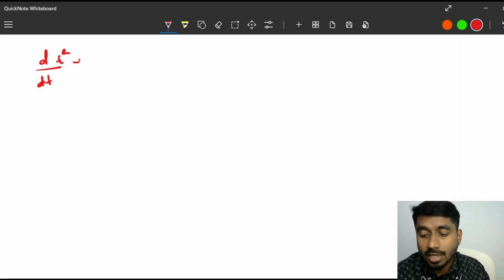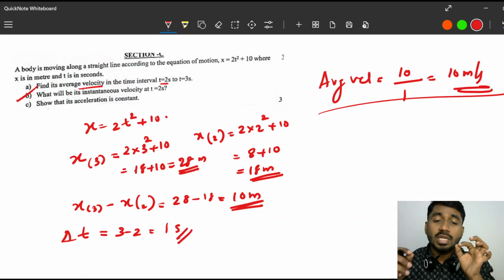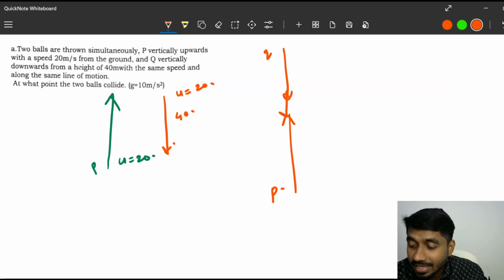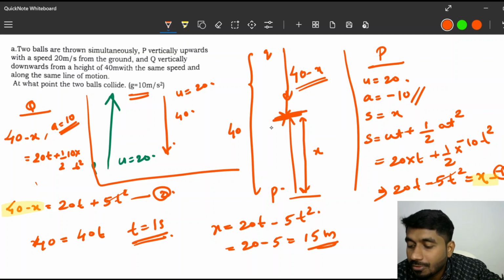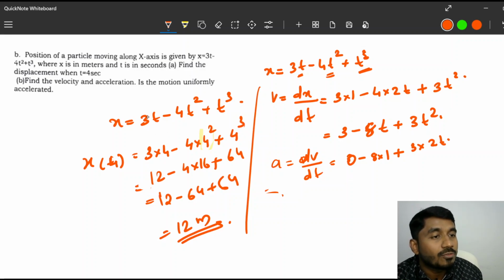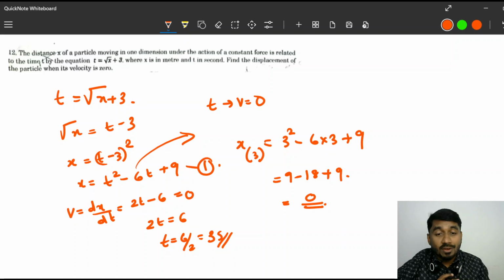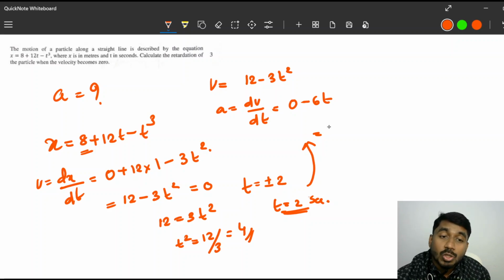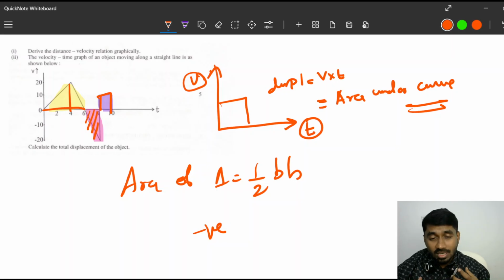Grade 11 Physics - Motion in a straight line - Numericals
This video covers numerical problems from the chapter 'Motion in a Straight Line' from Grade 11 Physics. It includes questions commonly asked in school exams, as well as those from competitive exams like JEE and NEET. Perfect for students preparing for exams.

UWE's Toppers in NEET/JEE (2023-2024 Batch):
1. Fathimath Hana – GEMS UNITED INDIAN SCHOOL – (677/720)
2. Karthik MK – THE INDIAN HIGH SCHOOL – (645/720)
3. Aalia Rumana – THE INDIAN HIGH SCHOOL – (631/720)
4. Vinay Kumar – THE INDIAN HIGH SCHOOL – (607/720)

UWE's Seven School Toppers in Grade 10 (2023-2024 Batch):
1. Angel Rose Jojan (14298080) – GEMS OUR OWN ENGLISH HIGH SCHOOL
2. Hakanshaa Diwakar (14286940) – GLOBAL INDIAN INTERNATIONAL SCHOOL
3. Rehan Azeem (14294595) – PRIVATE INTERNATIONAL ENGLISH SCHOOL
4. Rakshitha Ramanujam Radha (14286818) – MAYOOR PRIVATE SCHOOL
5. Anurag Jha (14294150) – ABU DHABI INDIAN SCHOOL MUROOR
6. Vikruthi Balaji (14294017) – ABU DHABI INDIAN SCHOOL MUROOR
7. Rionel Roland Dsouza (14290833) – ABU DHABI INDIAN SCHOOL AL WATHBA

UWE's Seven School Toppers in Grade 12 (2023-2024 Batch):
1. Aalia Rumana (14772159) – THE INDIAN HIGH SCHOOL DUBAI
2. Priyadarshini Palaniraj (14777172) – SUNRISE ENGLISH PRIVATE SCHOOL
3. Ann Sarah Manoj (14775514) – ABU DHABI INDIAN SCHOOL MUROOR
4. Carolin Anto Vazhappily (14772719) – OUR OWN ENGLISH HIGH SCHOOL
5. Milna Sunil (14771856) – GEMS UNITED INDIAN SCHOOL
6. Karthik MK (14772456) – THE INDIAN HIGH SCHOOL
7. Harun Sameer (14777661) – THE MILLENNIUM SCHOOL

Reasons to Choose UWE:
- 100% Result-Oriented Coaching
- Individual Attention
- Advanced Technology
- OMR Valuation for All Exams
- Parent-Teacher Meetings
- Doubt Clearing Sessions
- Evaluation Reports

UWE Programs Include:
- Repeaters Batches